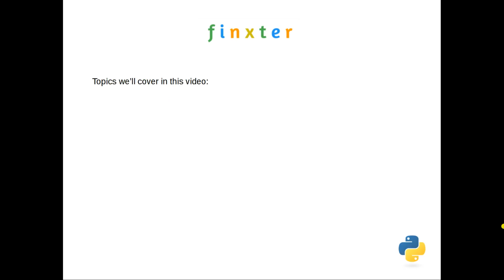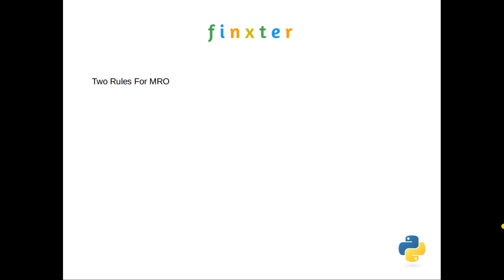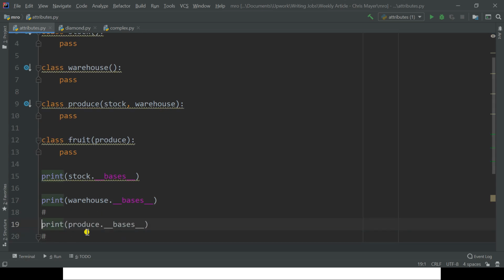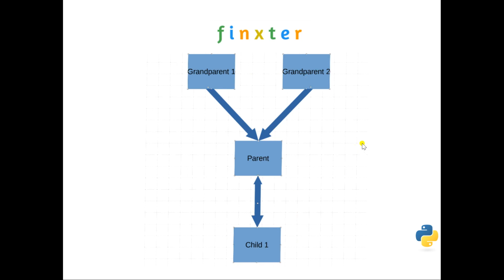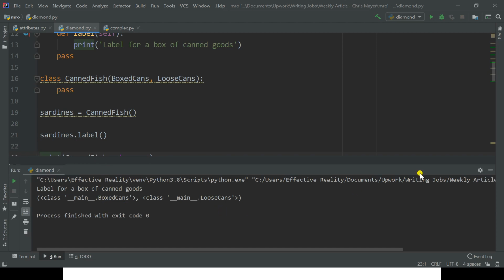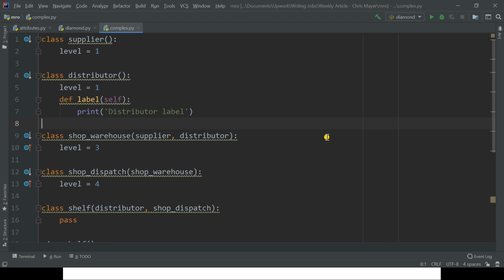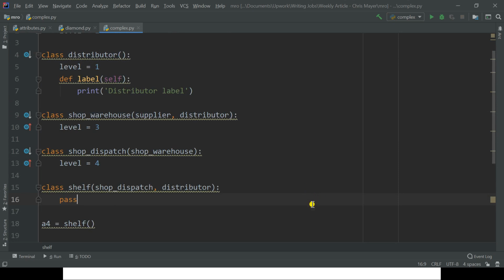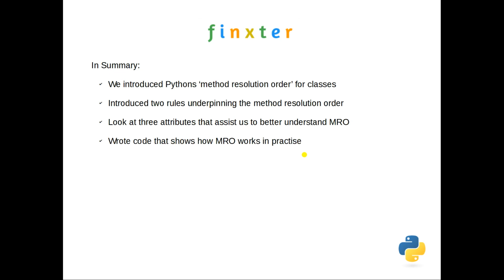Python Method Resolution Order (MRO) & Data Abstraction